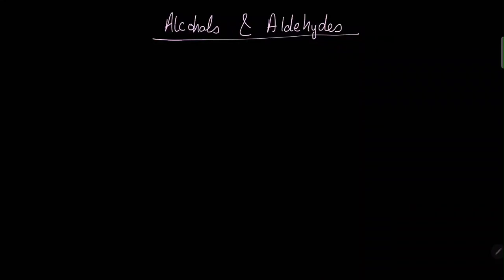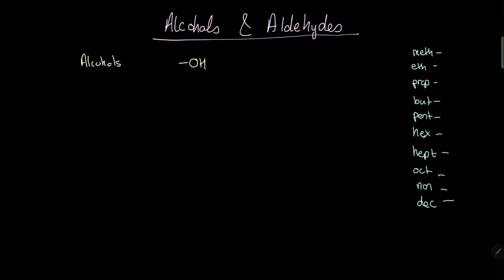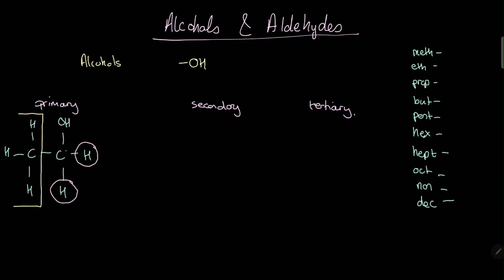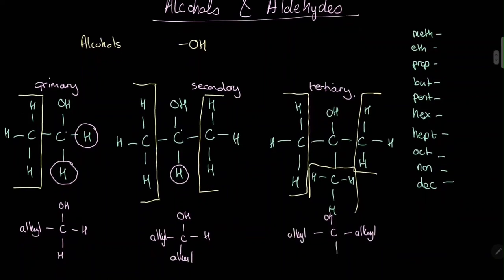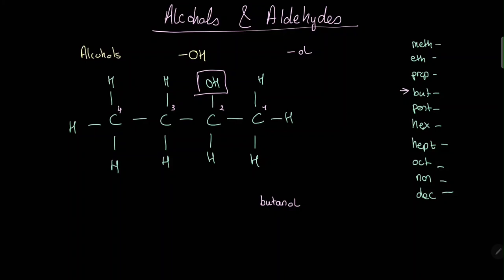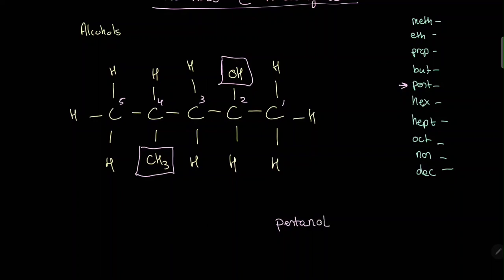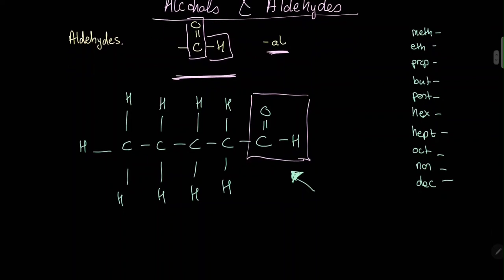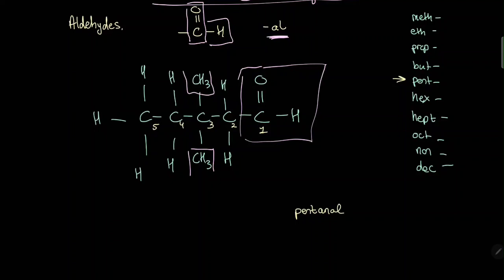Naming Alcohols and Aldehydes